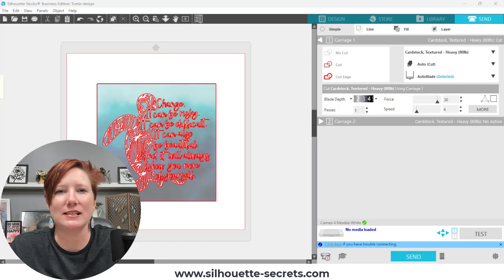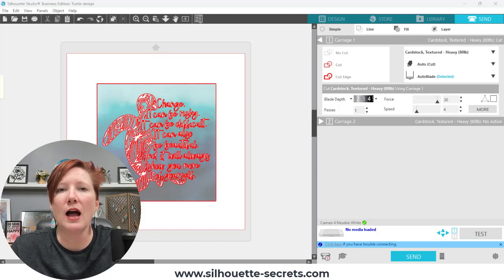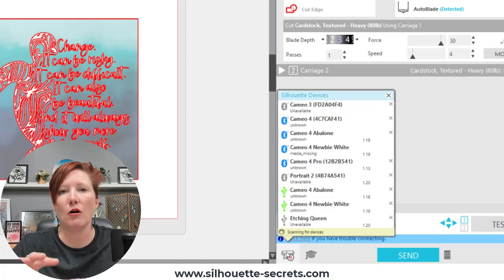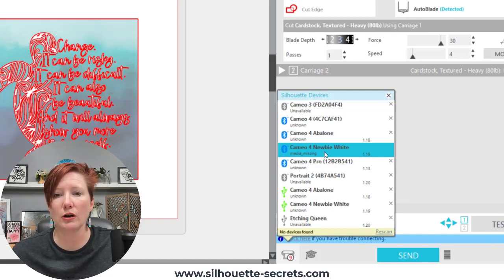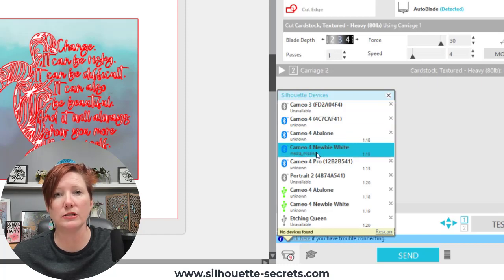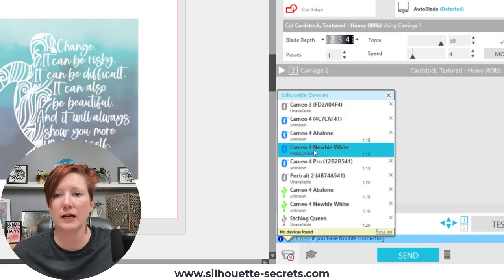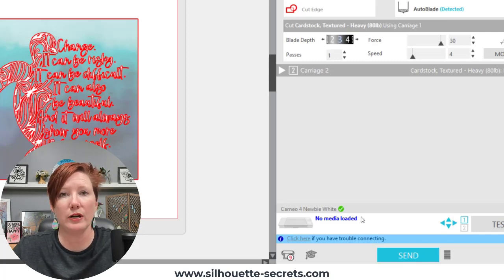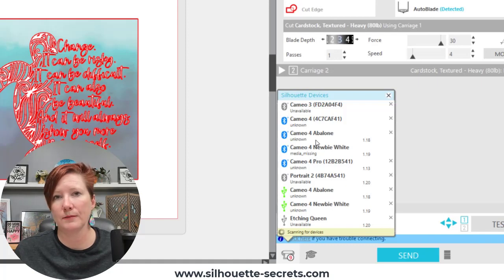Unknown Connection Showing in Silhouette Studio - Troubleshooting Tip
Are you seeing the term "unknown" in the Silhouette machine connection menu on the Silhouette Studio software? It is a bug. Select the connection even if it doesn't show as Ready or Available. Does it connect?

Window 10/11 Connection issues - does your connection show as a "-" or lose connection after you've been connected?
Follow this step-by-step to see if Windows is turning off power to your usb port.